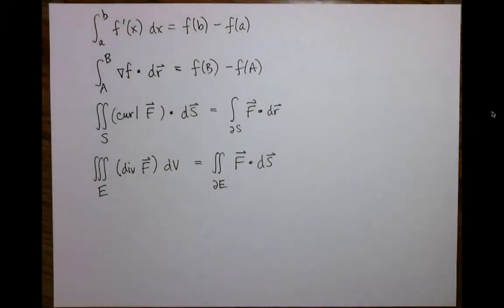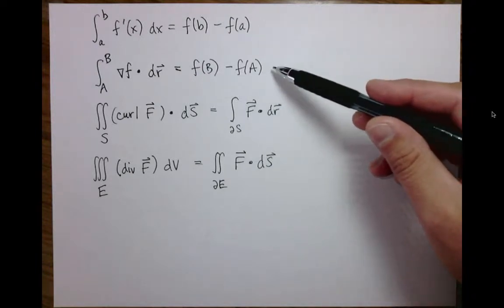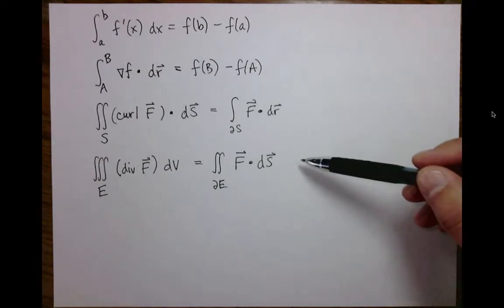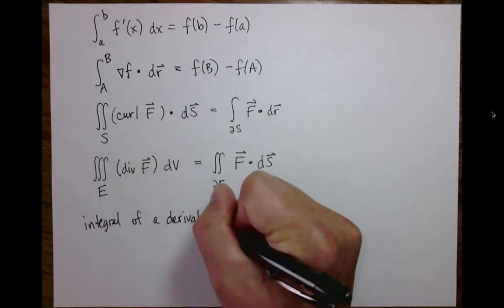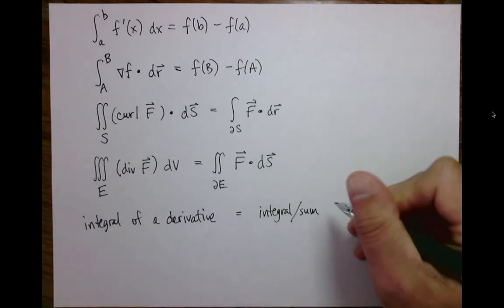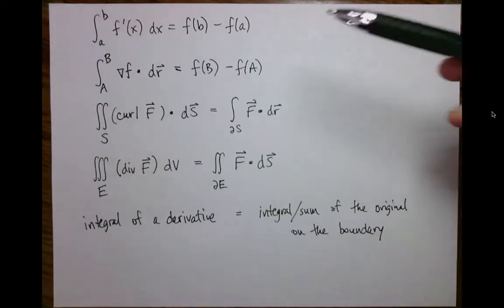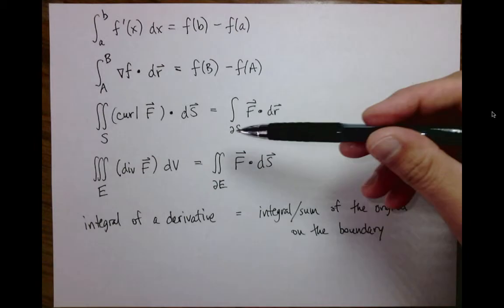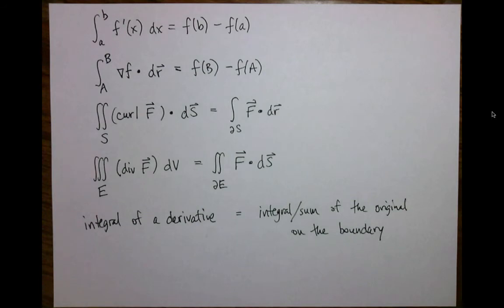M243 Fundamental theorems